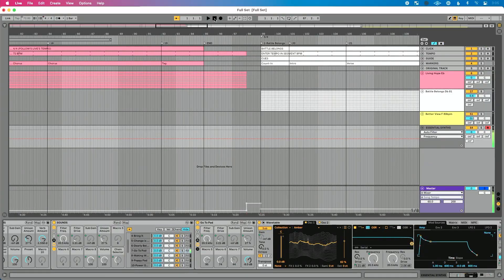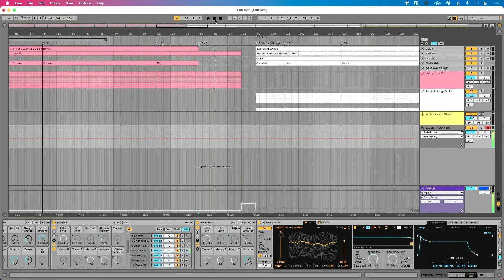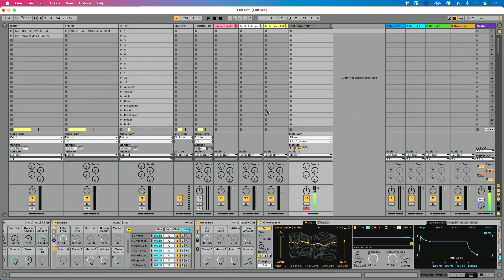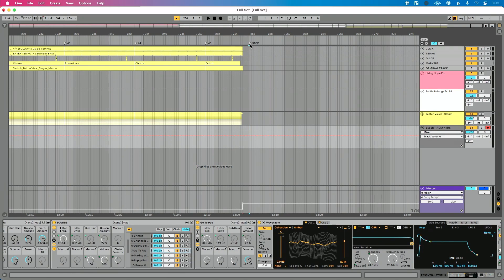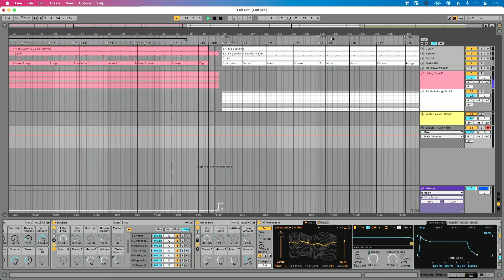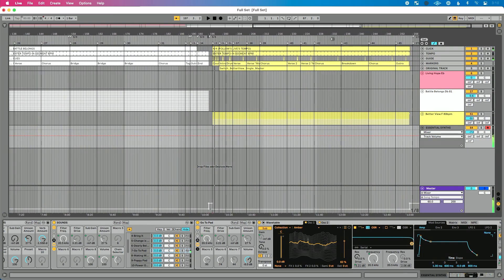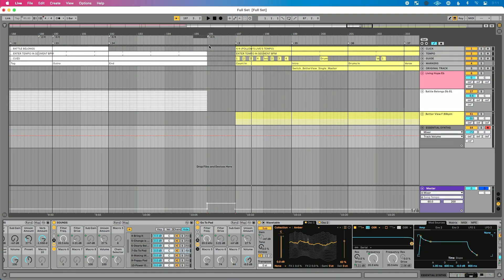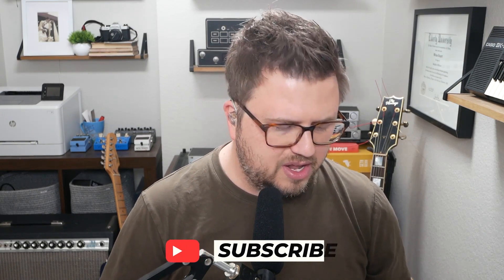Why is Ableton Killing my Pad Sound?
Is Ableton stopping your pad sounds when you press stop? Here's why it's happening and a way to fix it.

In this video, I share a quick way to stop Ableton Live from killing your pad sound when you press stop.